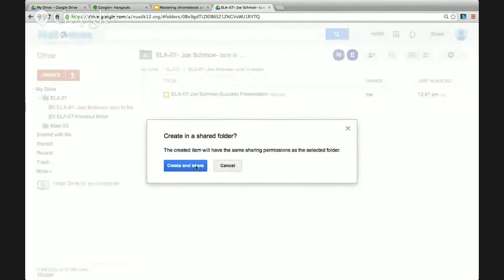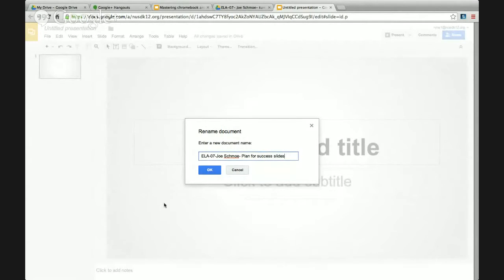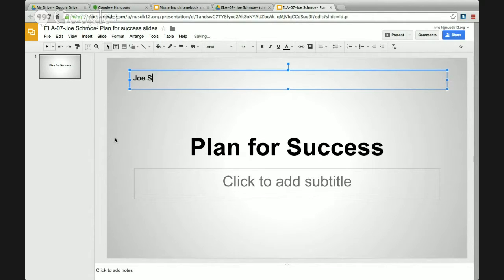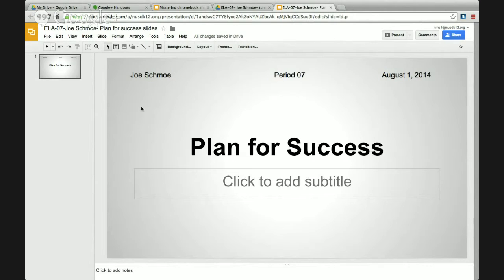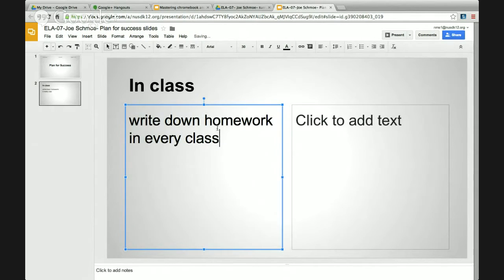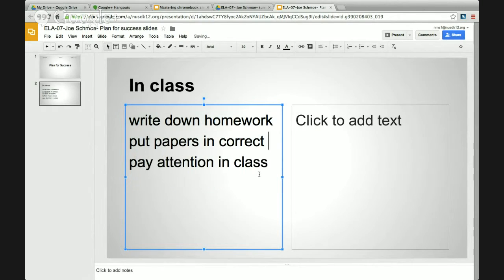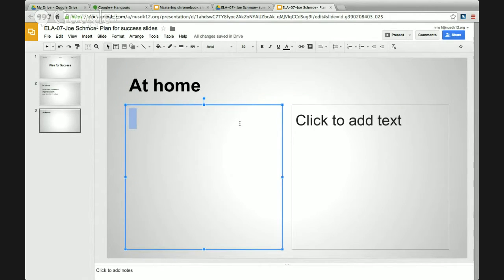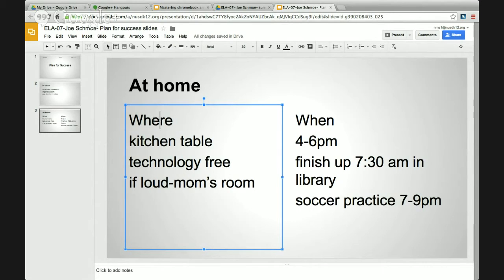Mastering Chromebook and Google Drive: video 3 part 1